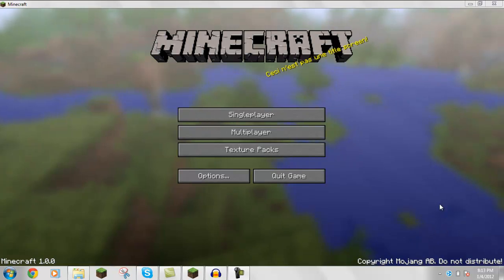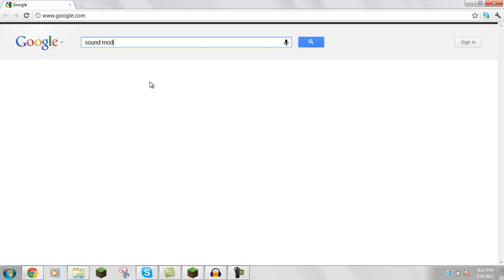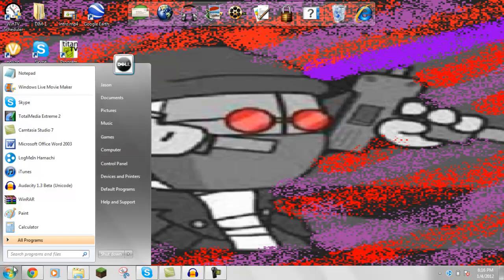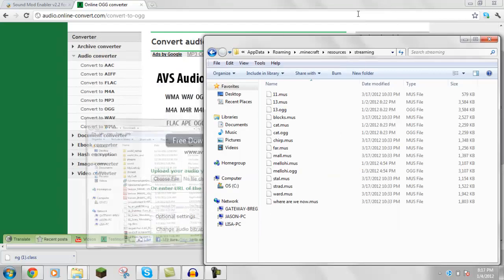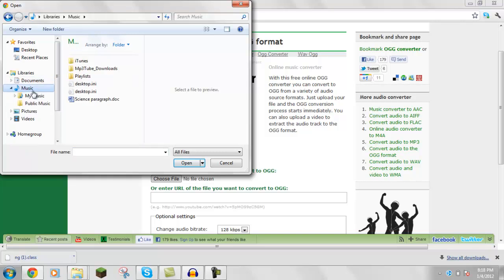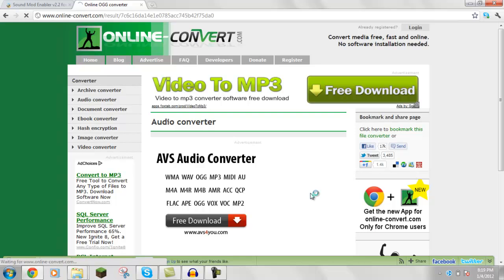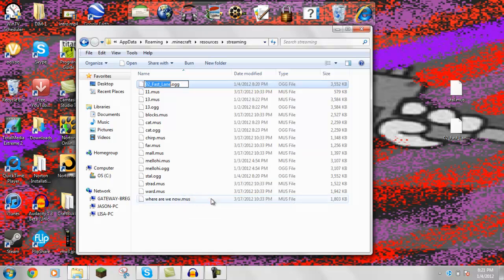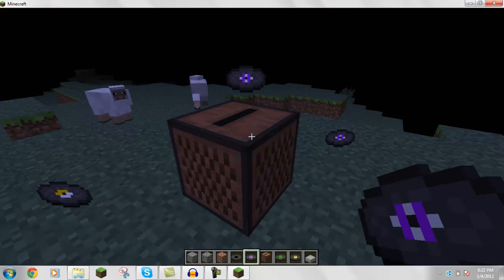How to add Custom Music to Minecraft 1.2.3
This is a tutorial on how to change your music in Minecraft 1.2.3